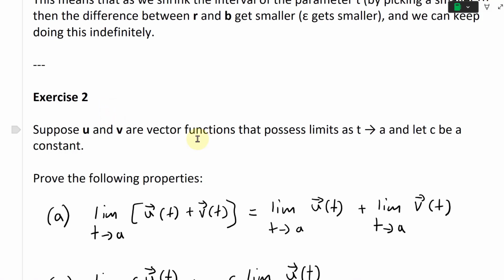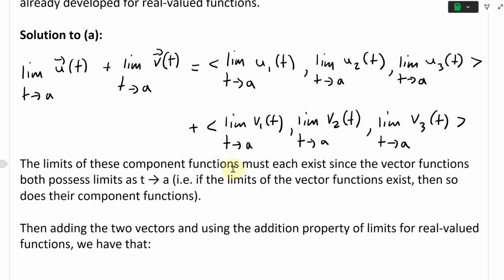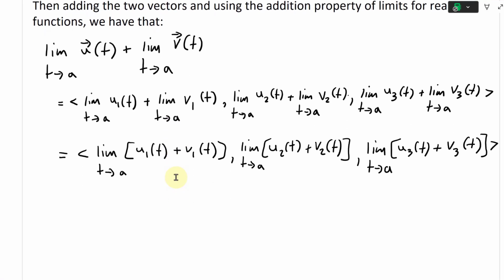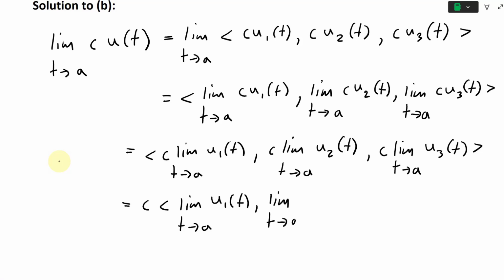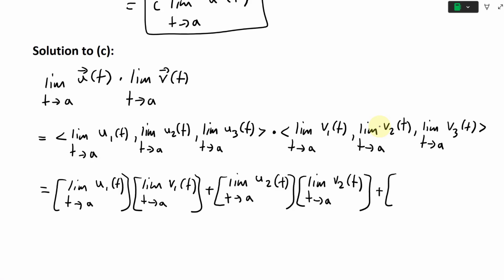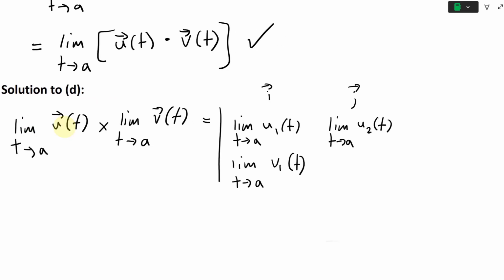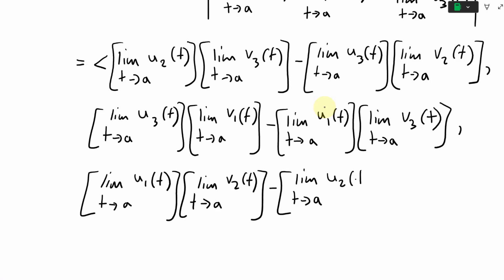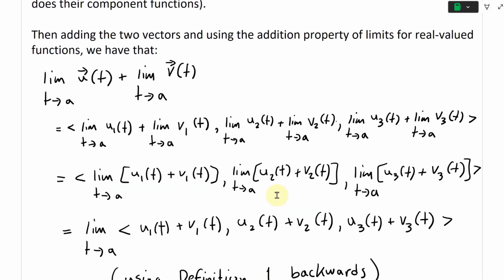Exercise 2: Properties of Vector Function Limits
In this video I prove the main properties of vector function limits, namely the addition, constant multiplication, as well as the dot and cross products of their limits. These properties are identical to the corresponding limits for real-valued functions. In each case we use the definition of a vector function limit to go from one side of the equation to the other. The limit of the addition, dot product, or cross product of two vector functions is the same as the corresponding limit for each vector function separately. And a constant inside a vector function limit can be factored out just as in real-valued functions.

Timestamps:

- Exercise 2: Properties of Vector Function Limits: 0:00
- Solution: Define the vector functions in 3D and use Definition 1: 1:17
- Solution to (a): Addition of vector function limits: 2:34
  - Applying Definition 1: 11:00
- Solution to (b): Constant multiplied by a vector function limit: 11:53
  - Reverse direction of Definition 1: 15:08
- Solution to (c): Dot product of vector function limits: 16:08
  - Factor out the limit: 21:24
- Solution to (d): Cross product of vector function limits: 22:44
  - Reverse direction of Definition 1: 32:17